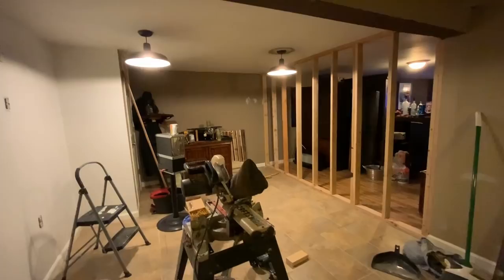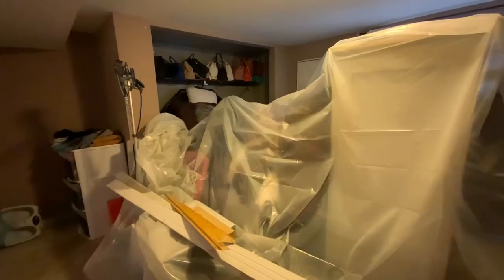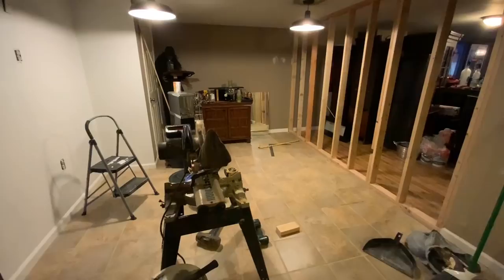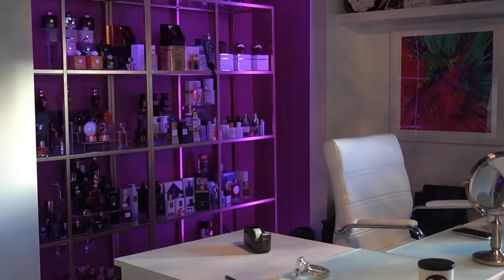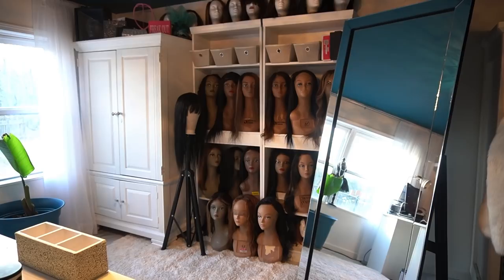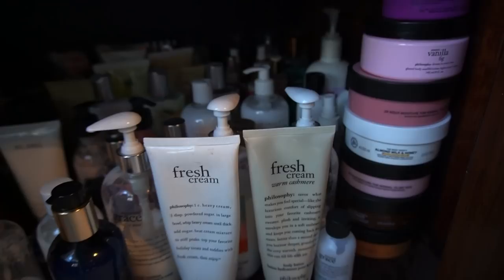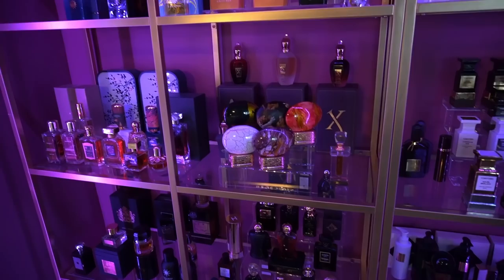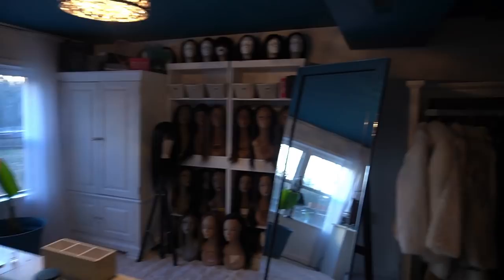Closet Makeover On A SMALL Budget💃